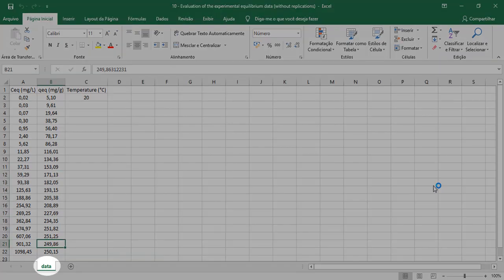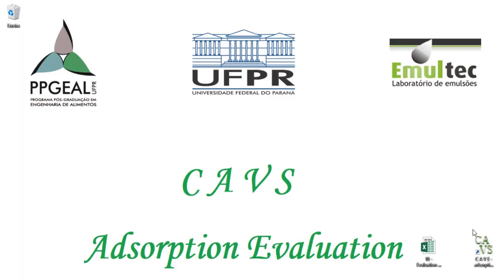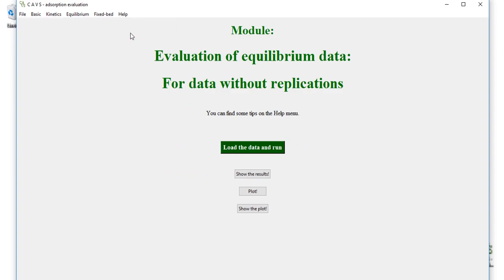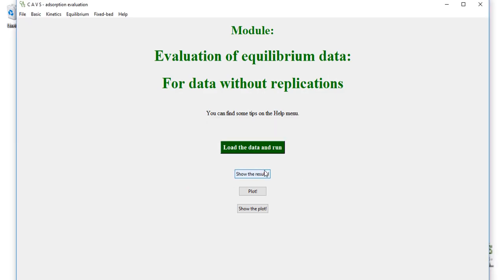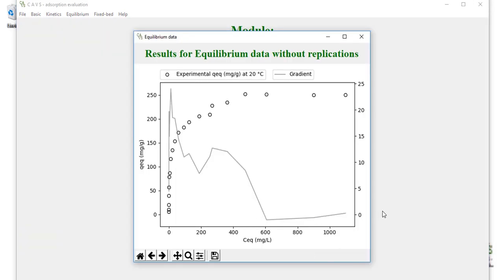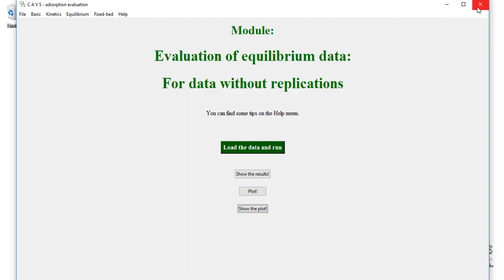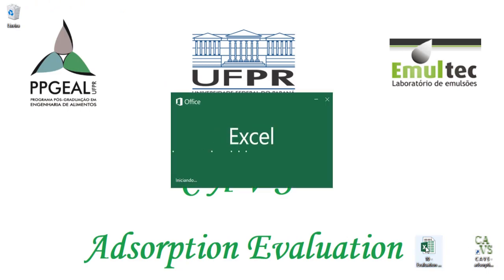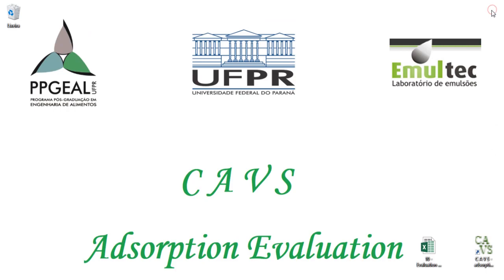C A V S Tutorials - Data without replications